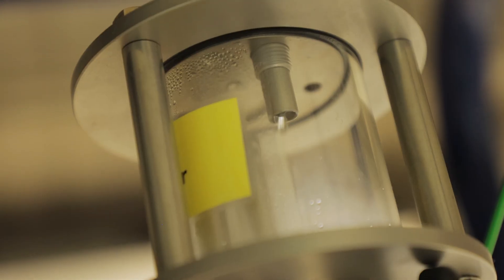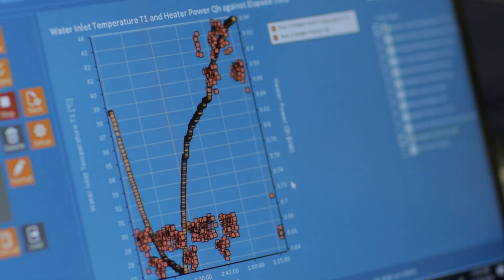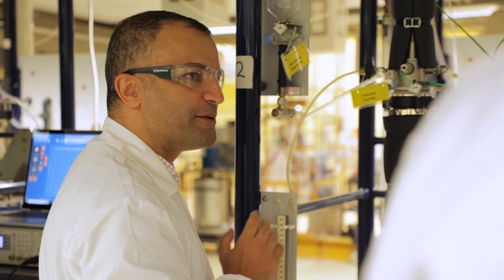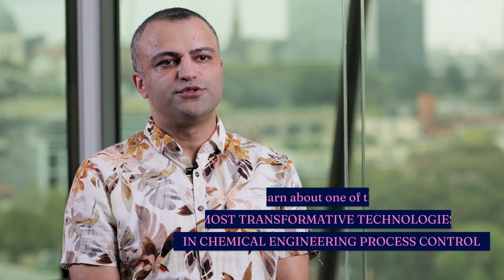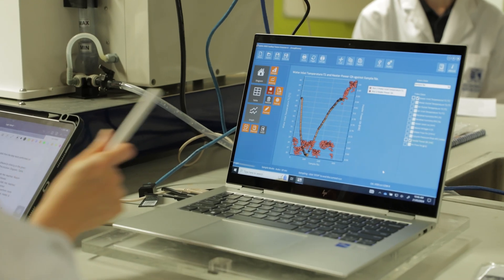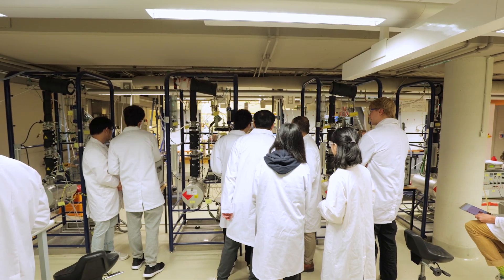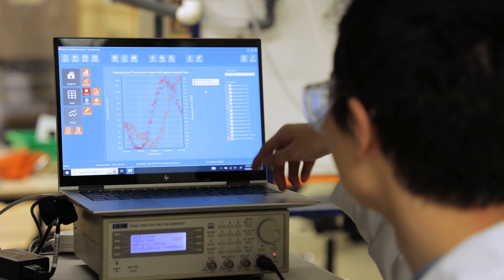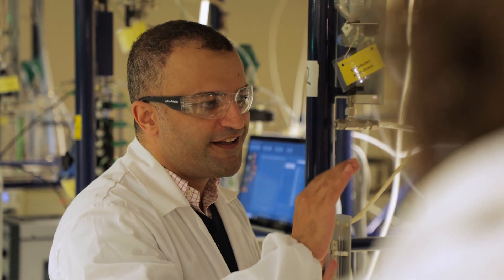Process Simulation & Control